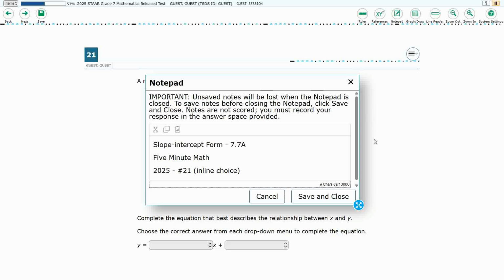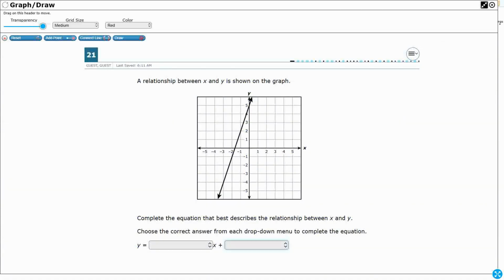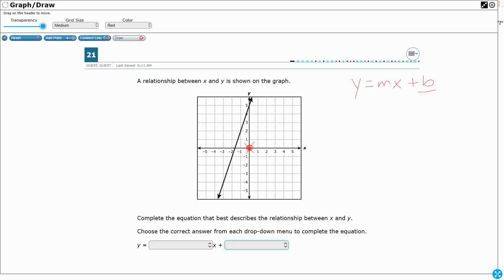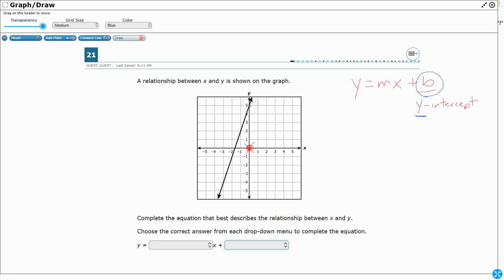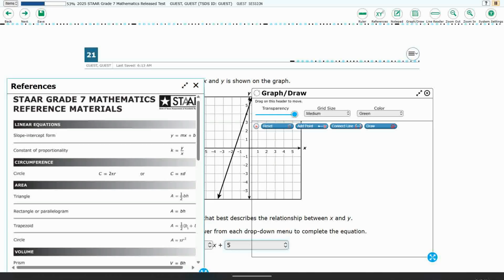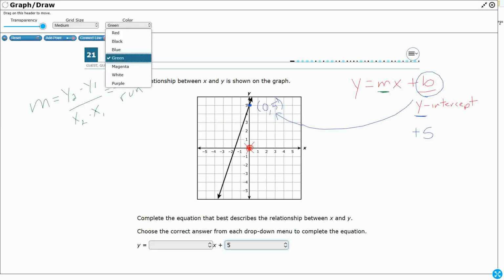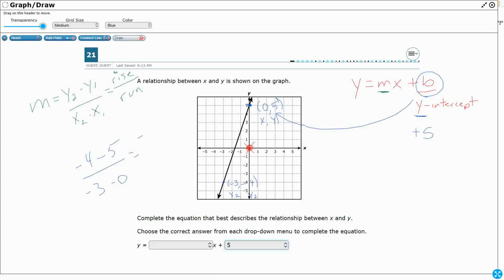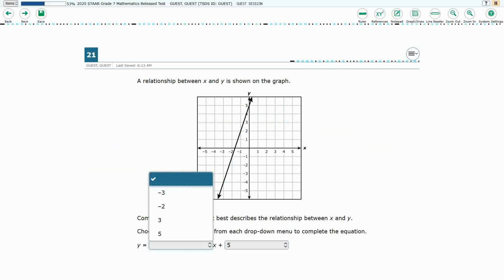7th Grade STAAR Practice Slope-intercept Form (7.7A - #21)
Practice representing linear relationships using verbal descriptions, tables, graphs, and equations that simplify to the form y = mx + b with a test item from the 2025 STAAR test (#21 - 7.7A).